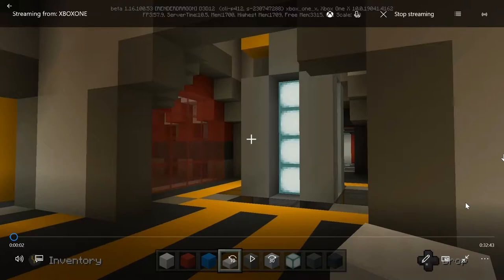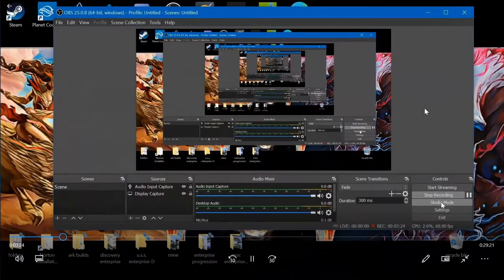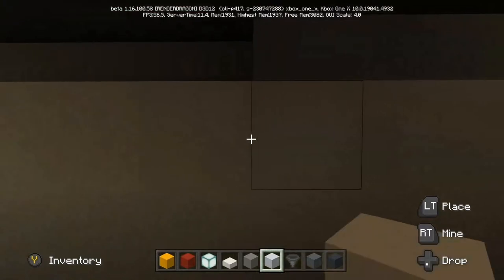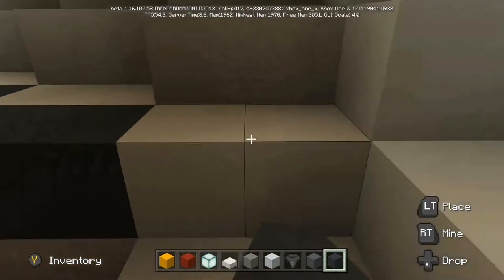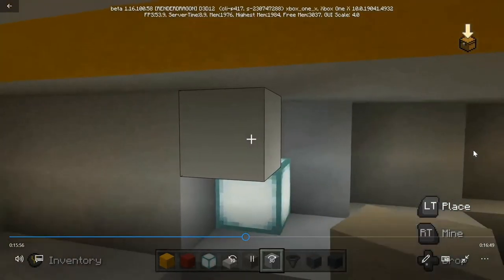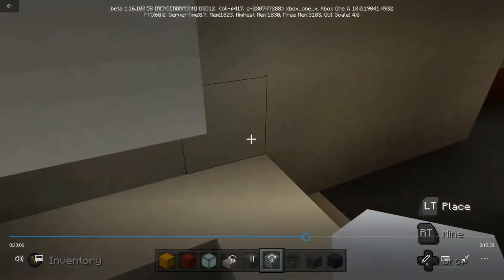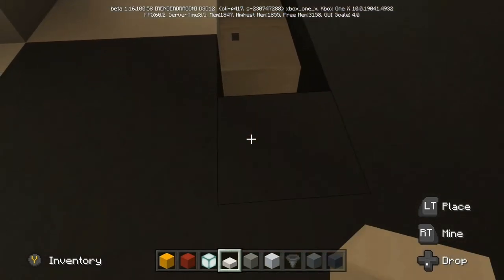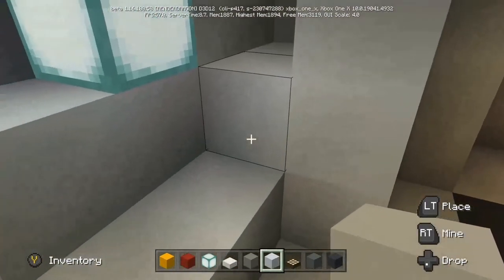DISCO ENTERPRISE TUTORIAL-EP68 Transport cargo room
EPISODE 68-Reworked engineering entrance,continued work on lower engineering deck.Began construction of cargo room and transport cargo room